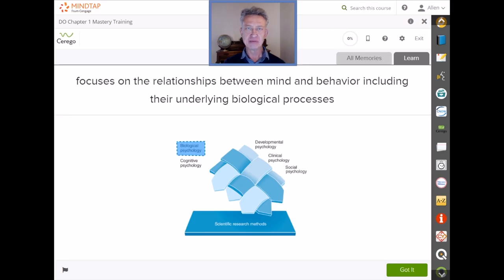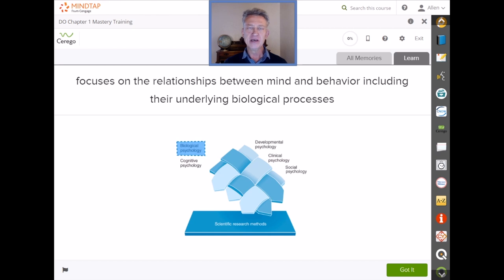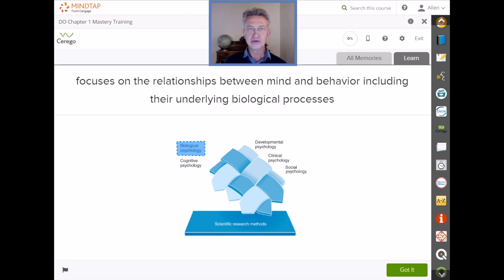Mastery Training Made Easy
Dr. Allen Butt had several reasons for choosing MindTap and Cengage textbooks—the quality content and authors of the products better helped students understand Psychology as a science.